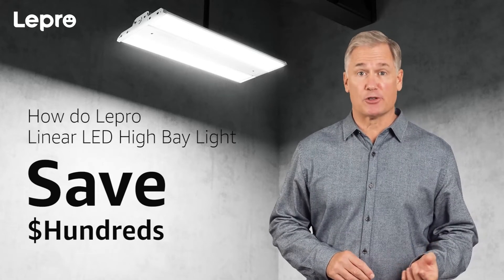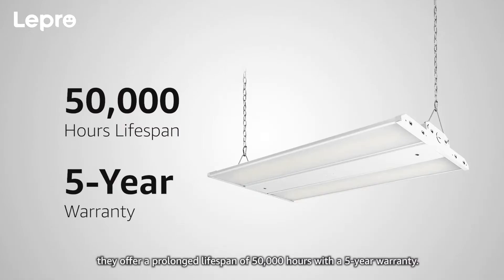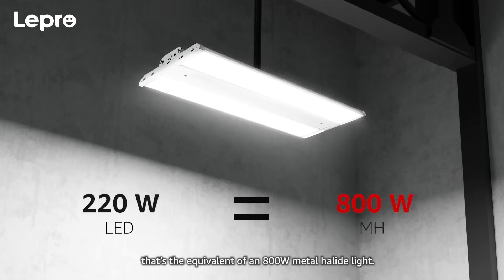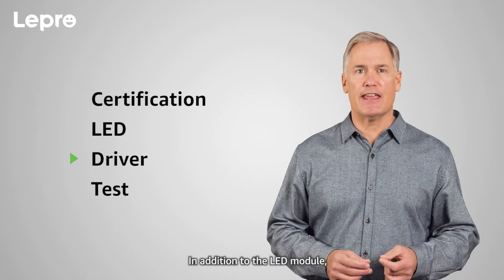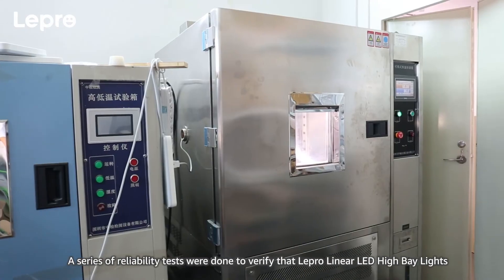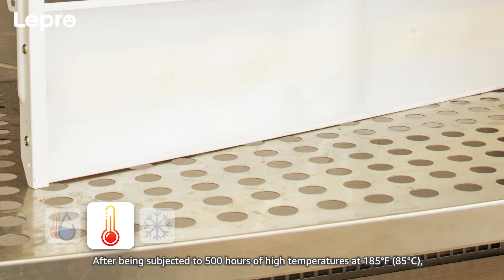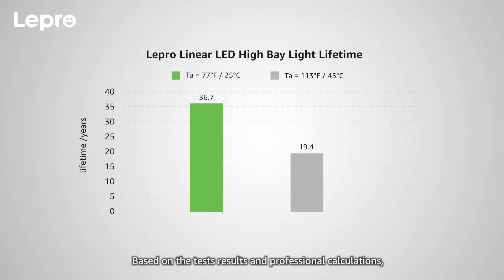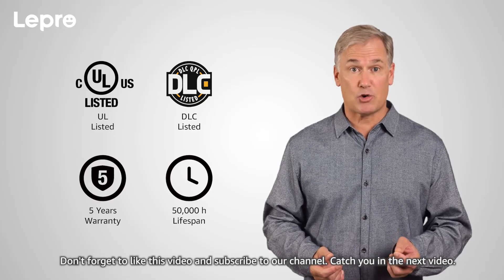How to Save $Hundreds with the Lepro Linear LED High Bay Light?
UL and DLC certified, 5-year warranty, and 50,000 hours lifespan...
You'll be surprised how much money Lepro Linear LED High Bay Lights can save you!
Let's find out the technical details of how our linear high bay lights are constructed.